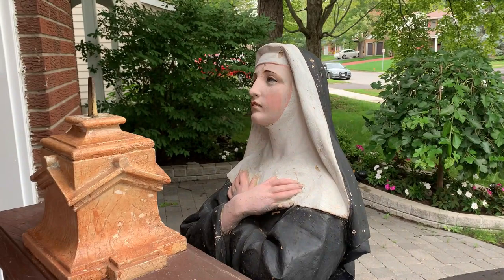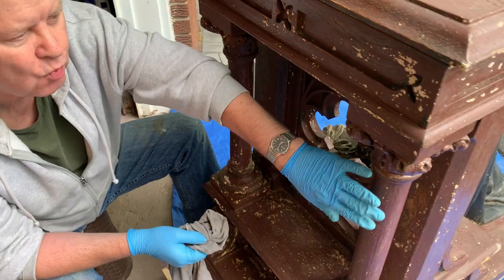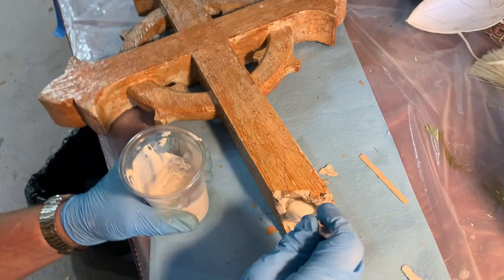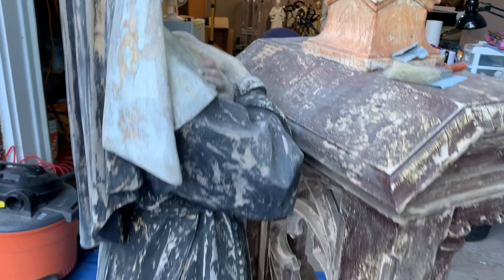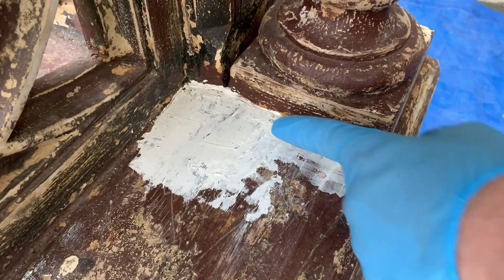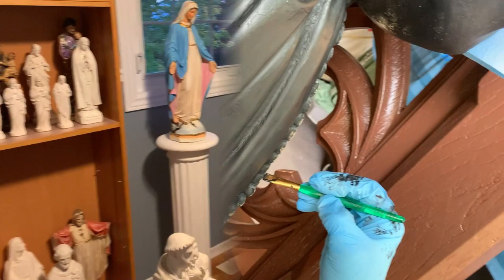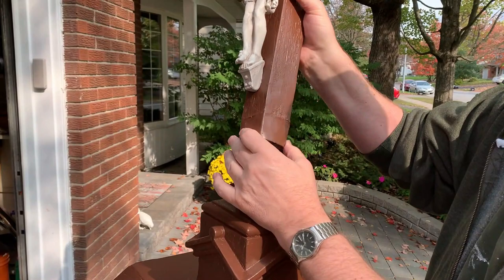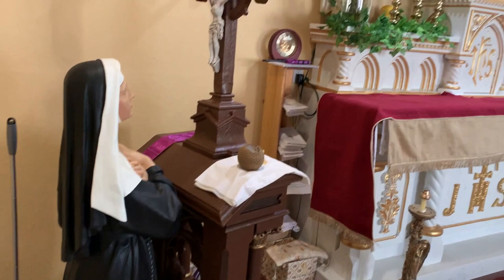Restoring St Rita (of Cascia)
This five minute video documents the restoration of a 1914 statue of St. Rita. Created by Deprato Statuary Co (which still operates in Chicago) this  statue's history is incredible!  It once stood in the now-closed St. Brigid's Church, but it was also once retrieved from a pawn shop! And now she returns to the majesty she deserves with a complete restoration.

We hope you enjoy our video. And as a small family-based operation, we'd really appreciate a like, a follow or a share!